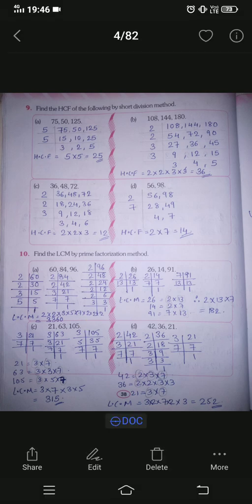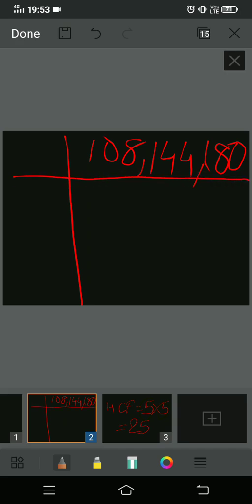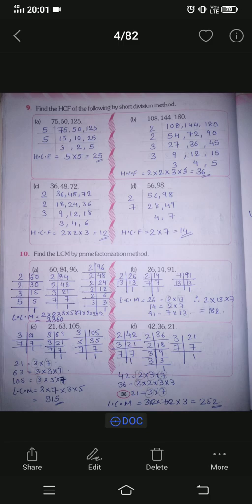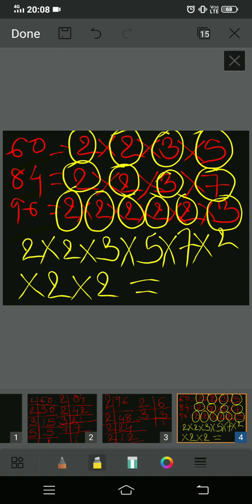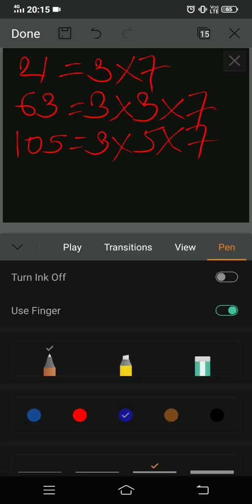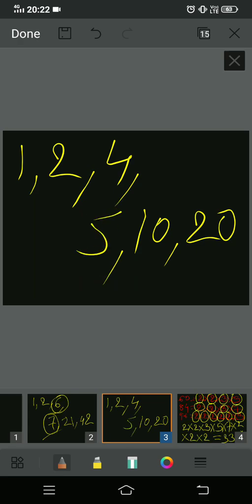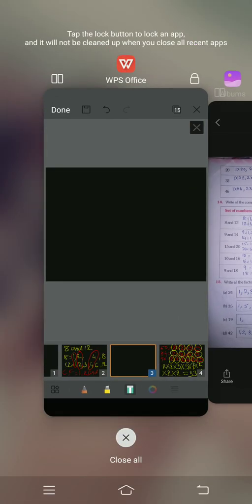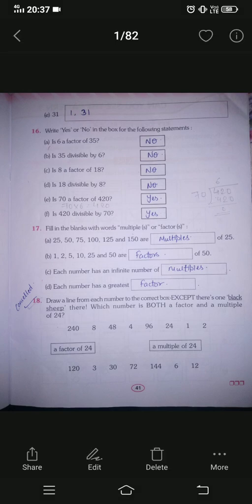Class 5th NCERT-Maths-Ch 6- Be my multiple, I'll be your factor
Part II - detailed explanation of workbook questions from 9 - 18